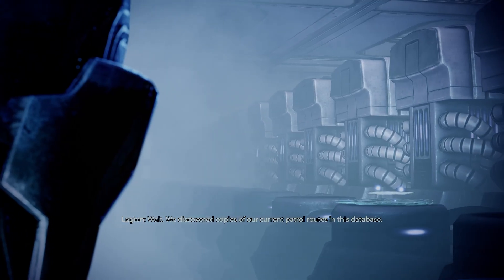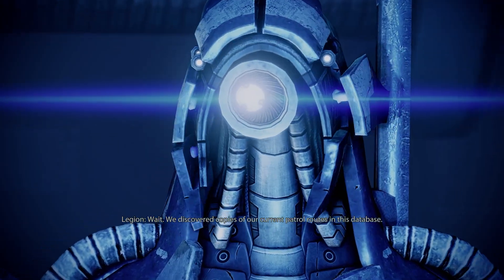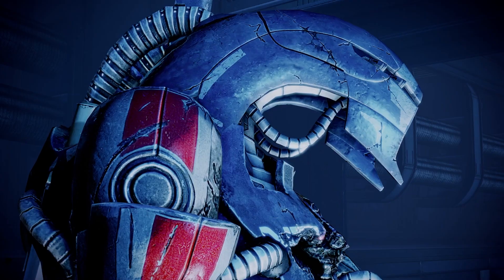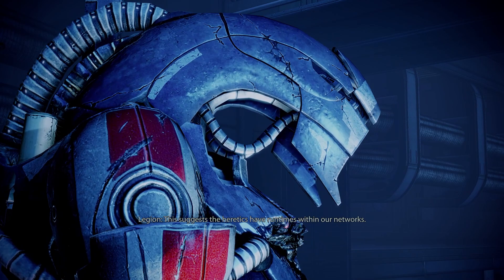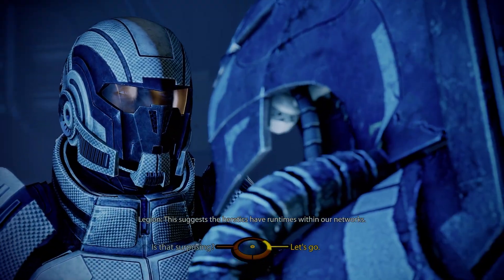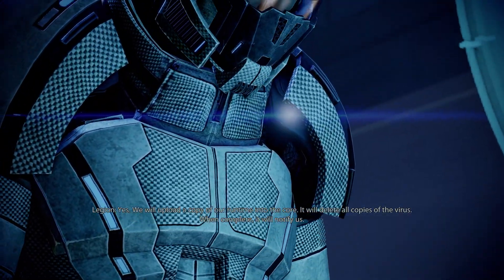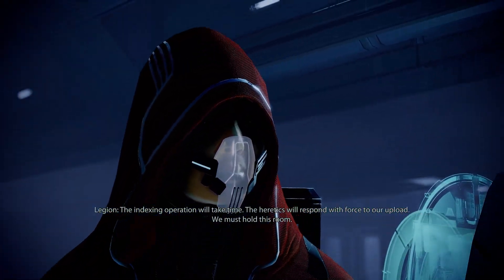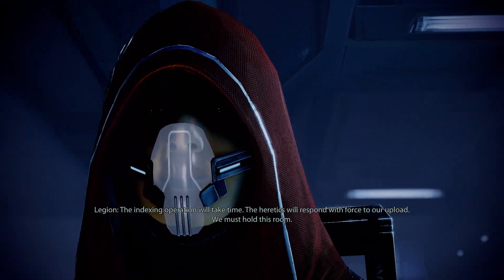Stop the Frustration: Quick Fix for the EA Launcher Bug in Mass Effect Legendary Edition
Finally, get back to gaming.

0:00. Introduction.
0:25. Fixing the bug.
0:50. Caveats.
1:00. Conclusion.